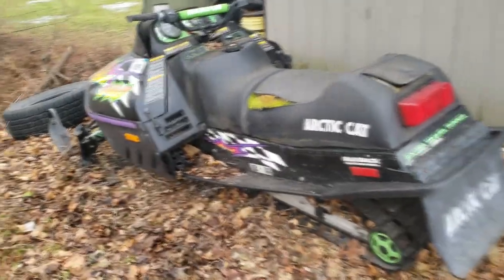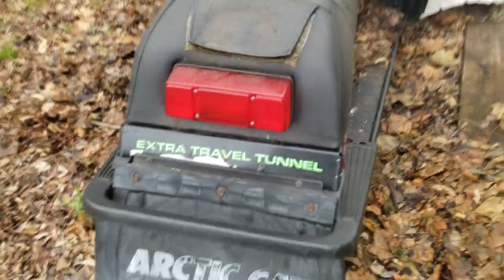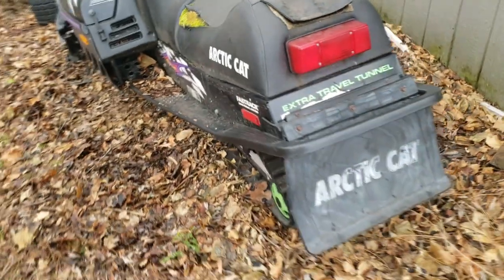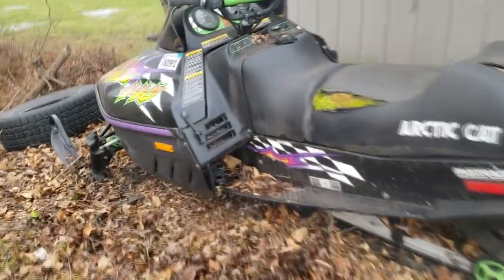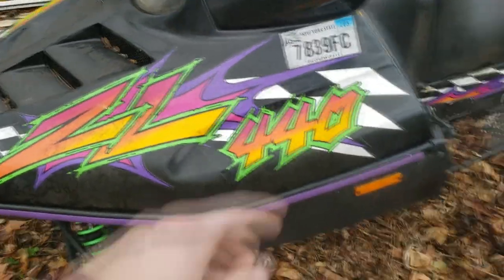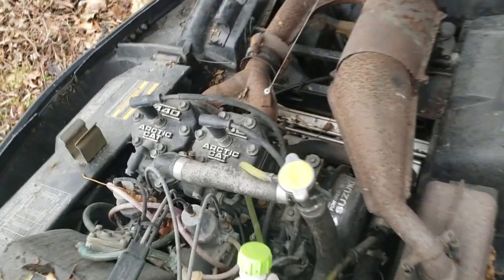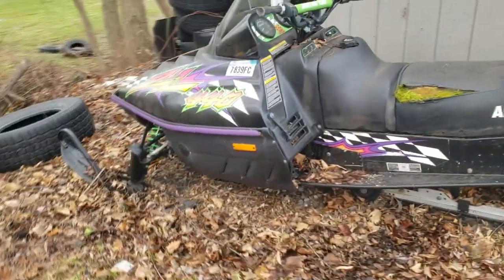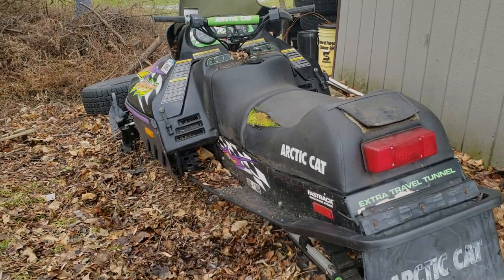Buying a Snowmobile for Only $200!!!